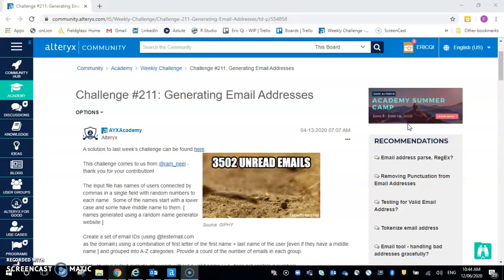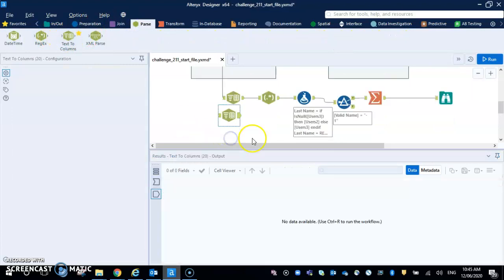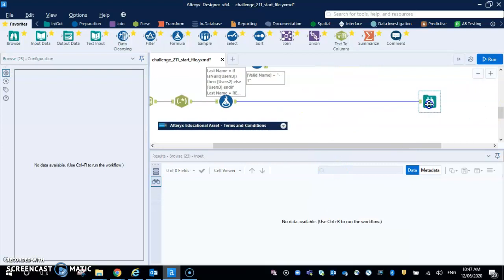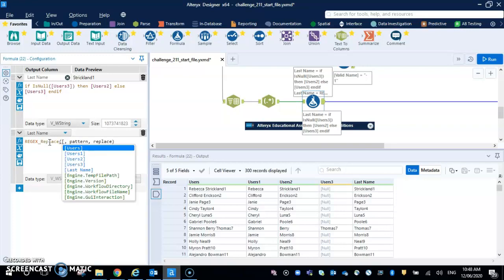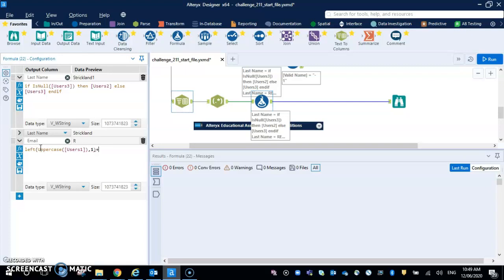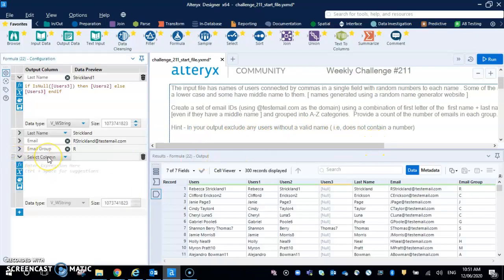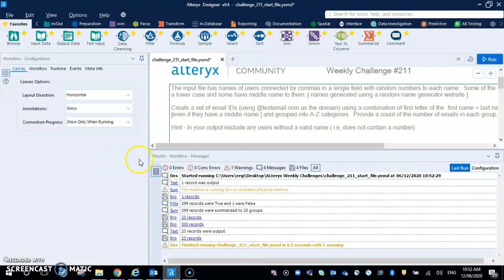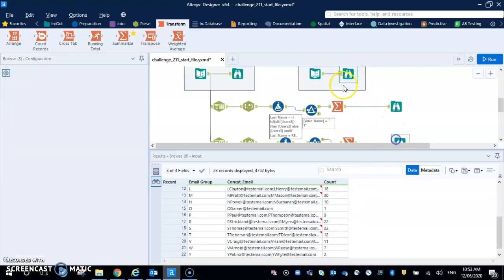Alteryx Weekly Challenge #211 Generating Email Addresses